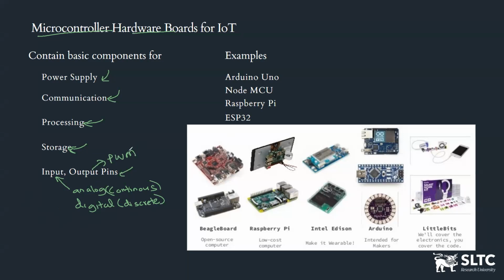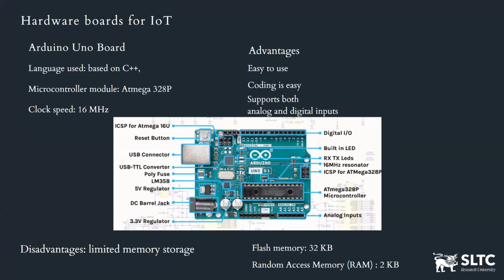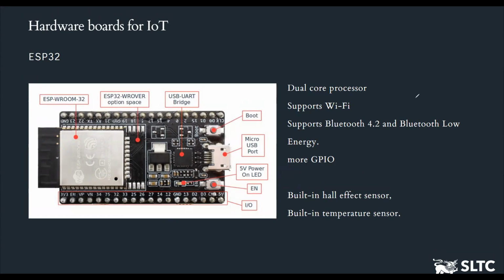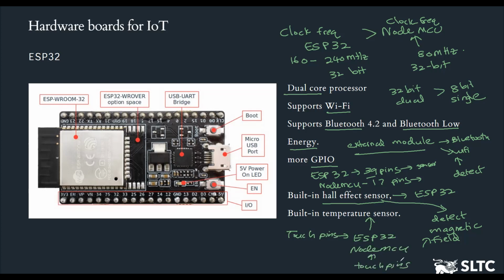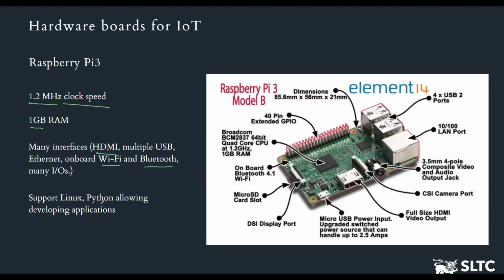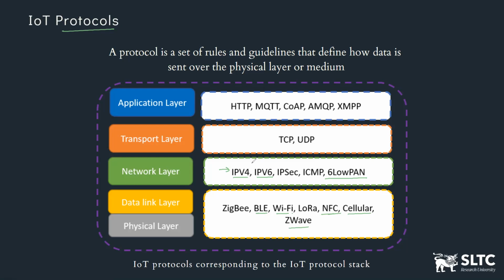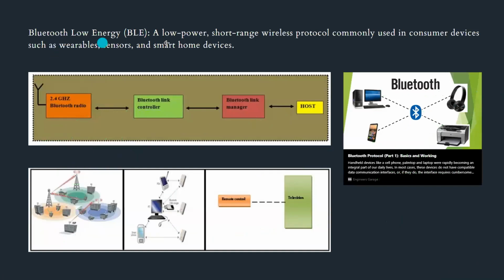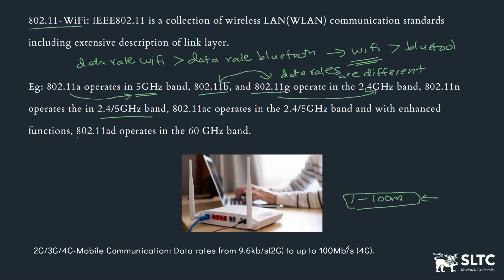#4 Physical Design IoT | Hardware Microcontroller Boards | Communication | BLE, WiFi (7th Nov 2023)